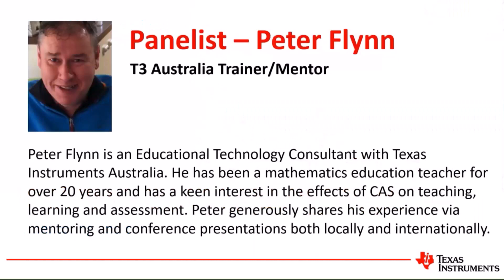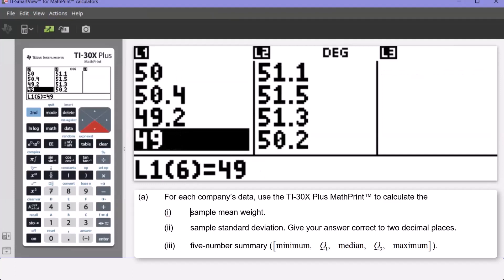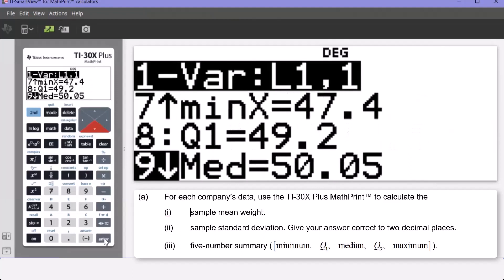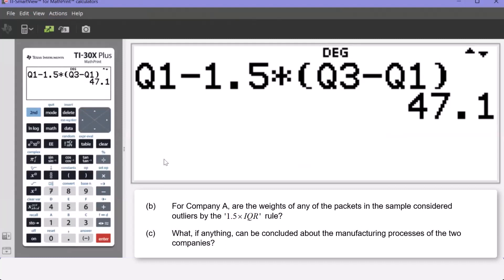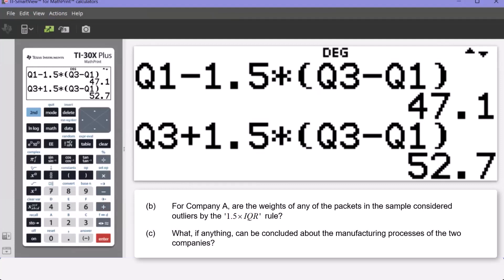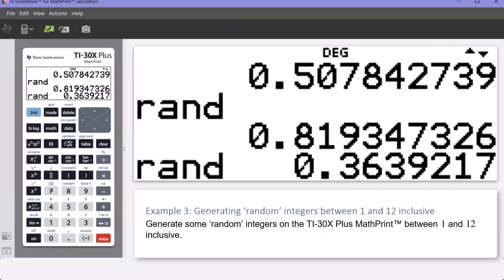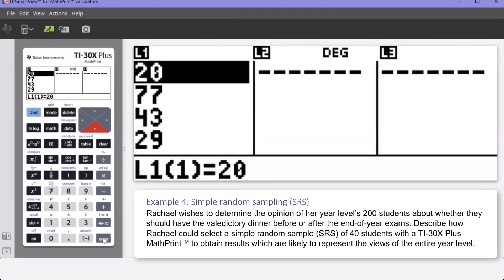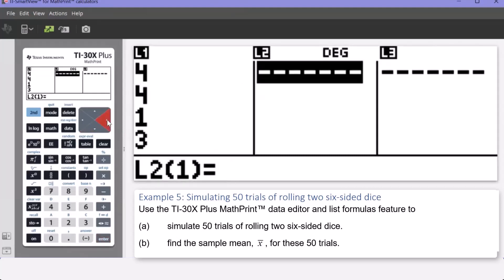Statistics in the HSC Mathematics Standard Course | TI-30XPlus MathPrint Calculator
In this session, we will demonstrate how the NESA approved TI-30X Plus MathPrint Calculator can be used in the teaching and learning of statistics in the HSC Mathematics Standard course. Some tips for answering exam questions will also be covered.